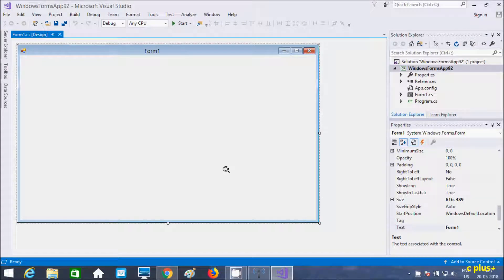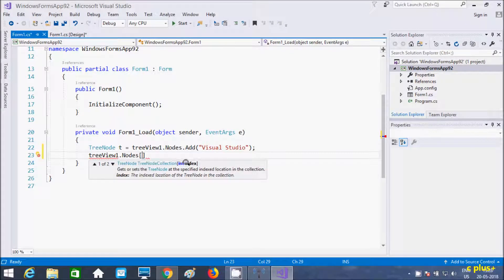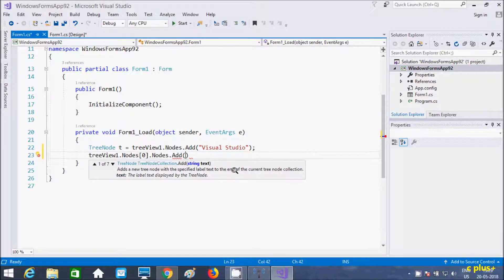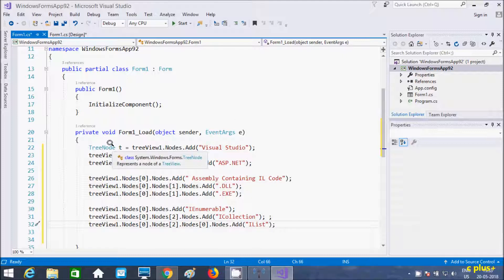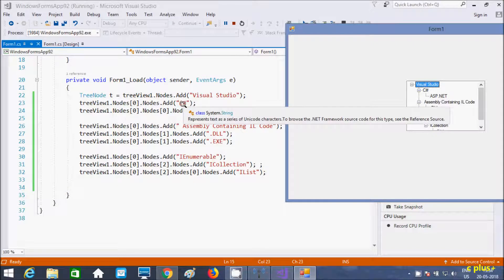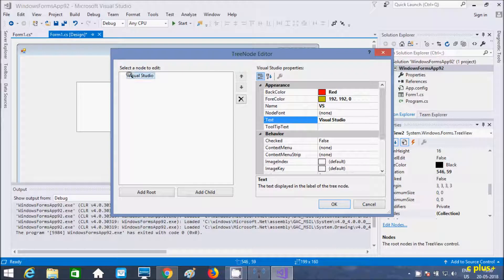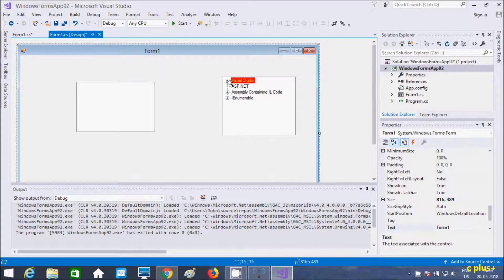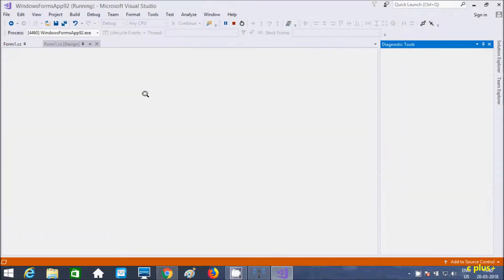TreeView Control in C# Windows Application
C# Treeview Control in c# windows apps